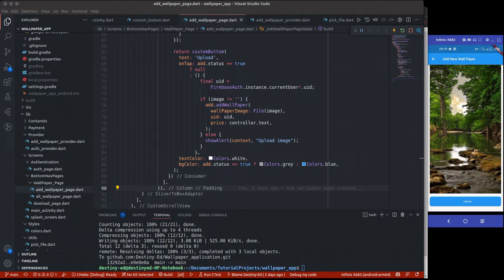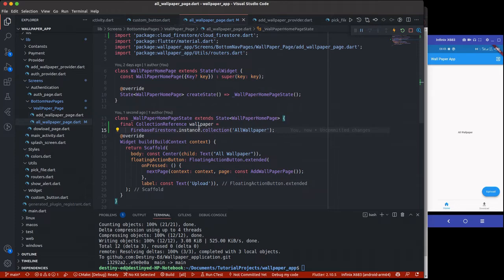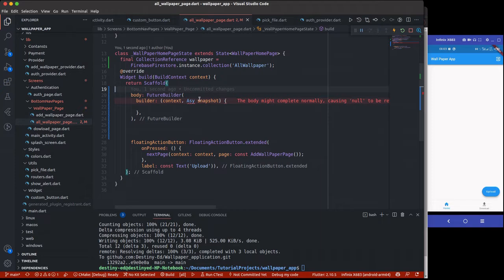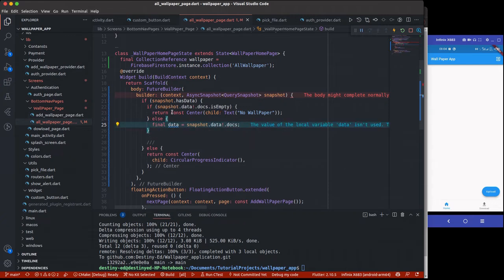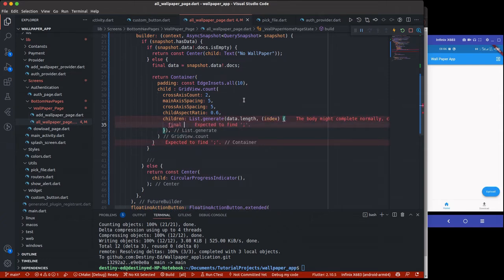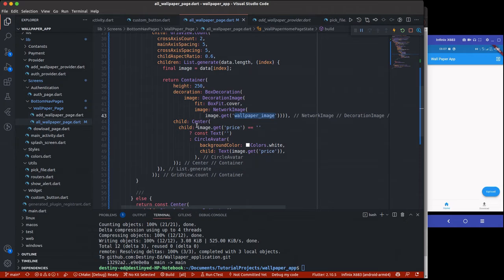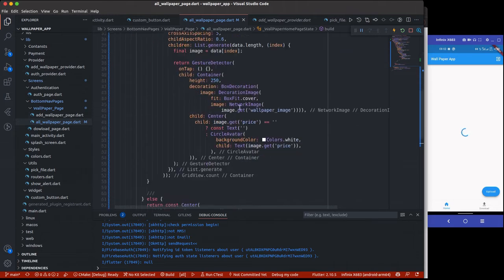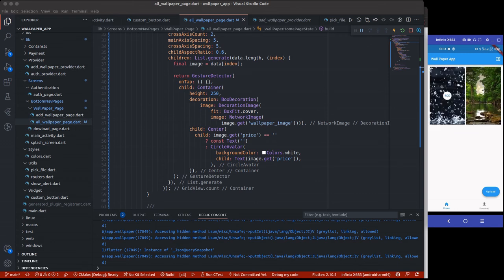Flutter : Build Wallpaper App with Firebase - Fetch Wallpaper Image from Cloud Storage #11